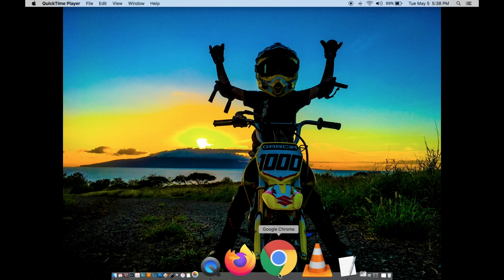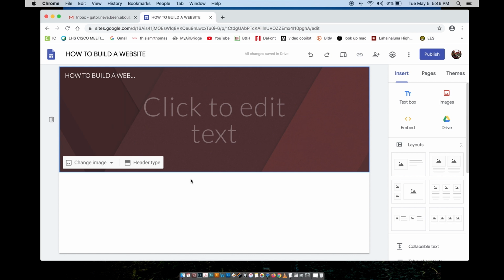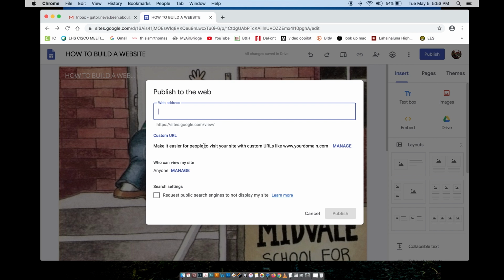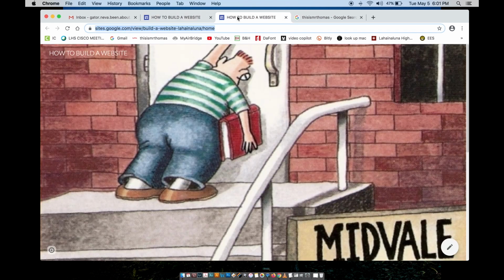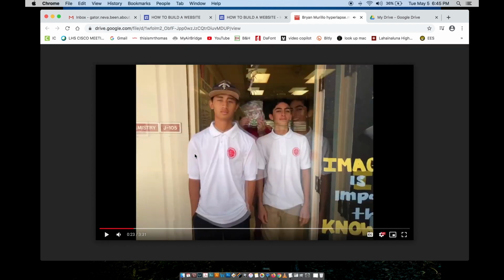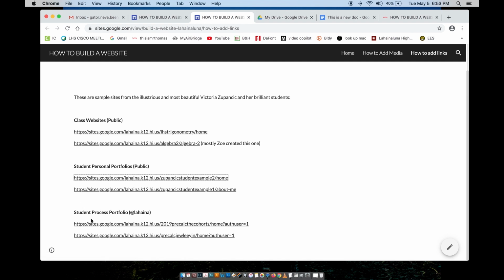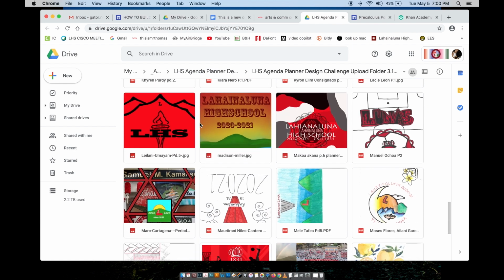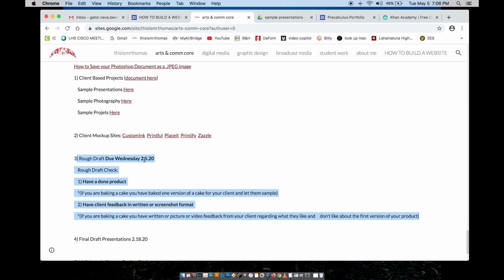HOW TO BUILD A FREE WEBSITE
BUILD. MEASURE. LEARN.
I firmly believe that project-based learning and digital media projects have a profound impact on learning motivation by leveraging students' interests and preferences. My approach is guided by the powerful principle of "BUILD. MEASURE. LEARN." This principle emphasizes the integration of digital media projects that align with students' individual interests, thereby substantially amplifying their motivation to learn and their eagerness to delve into new subjects. Consequently, this approach fosters a wide range of learning styles, empowering students to connect with the material in manners that deeply resonate with their unique strengths and preferences.